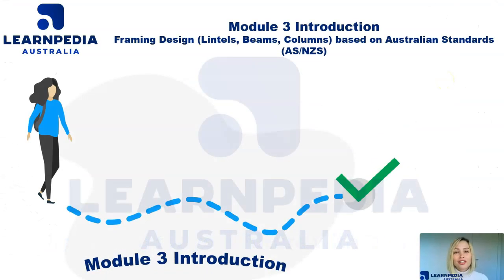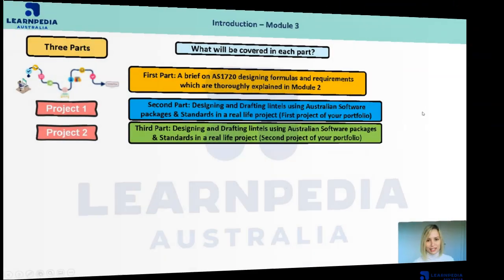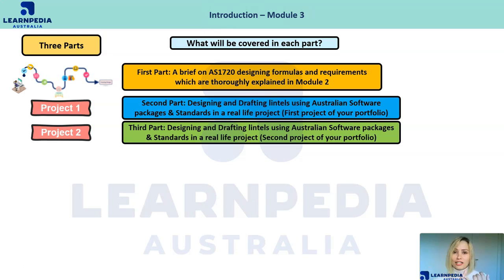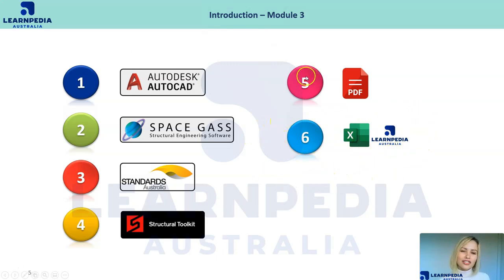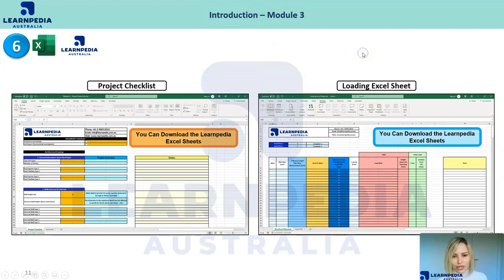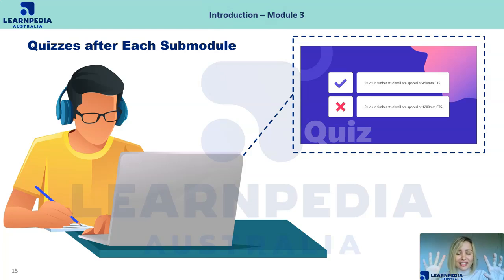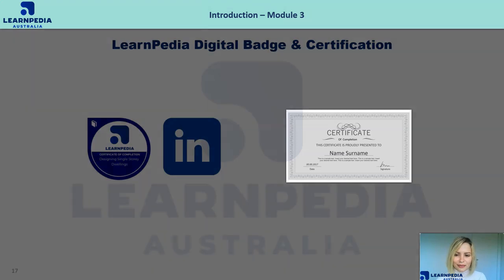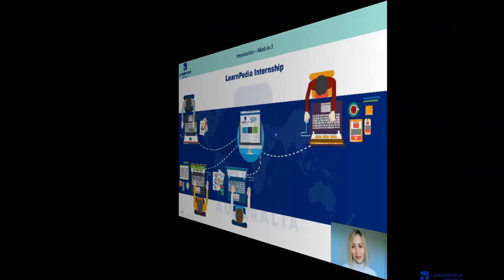Framing Design and Drafting based on Australian Standards and Codes (AS/NZS)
Learn the design of frame elements through real-life projects with the instructor, using essential software and resources, along with drafting and construction insights via residential simulations and interactive materials.

Calculate loading for framing elements based on AS1170.
Analysis of timber lintels, timber beams, timber columns, steel lintels, steel beams, and steel columns using Structural Toolkit and learn how to analyse and model structural elements using SpaceGASS.
Designing timber lintels, timber beams, timber columns, steel lintels, steel beams, and steel columns using Structural Toolkit based on AS1720, AS1684, AS4100, etc.
Drafting structural framing plan using AutoCAD,and creating framing member schedule.